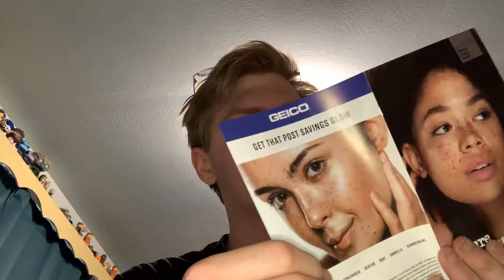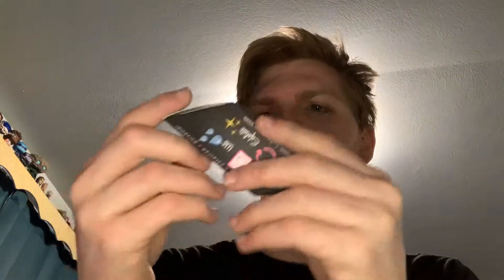Unboxing my allure August box